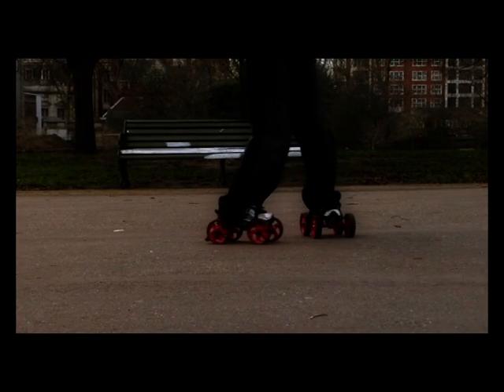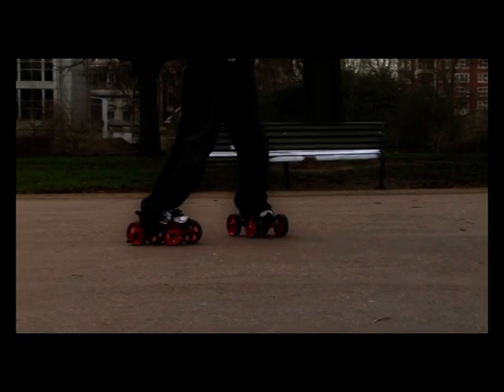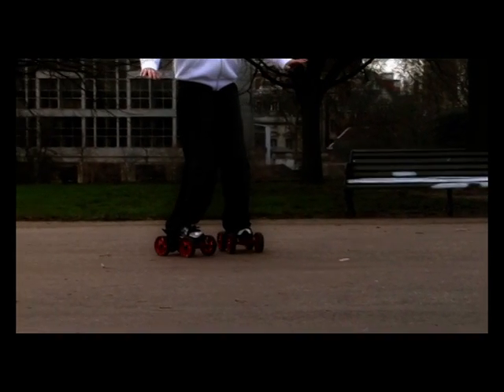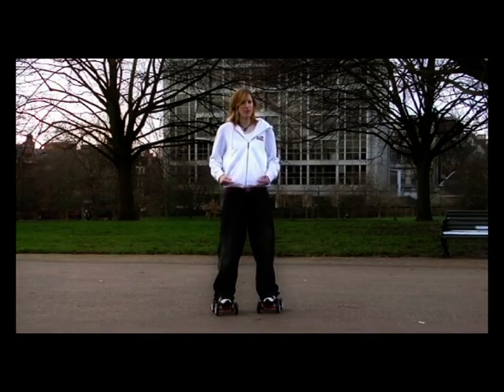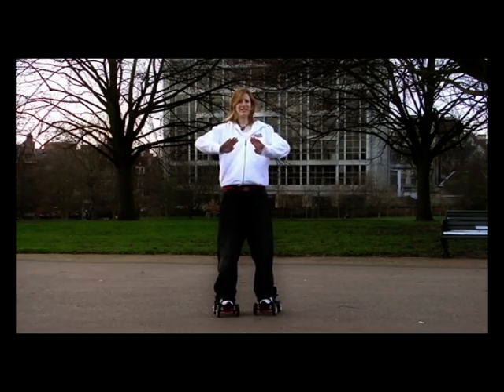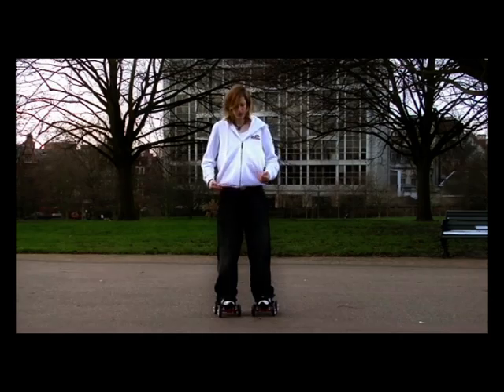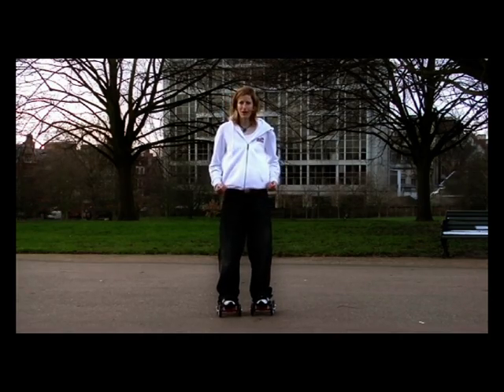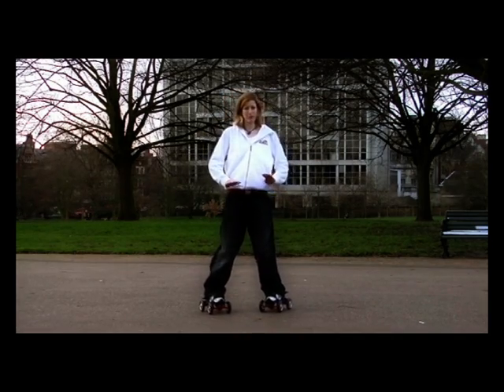Skorpion Instructional Video: Skating Backwards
Why skate forwards when you can go backwards? If you're new to Skorpions, this video teaches you how to skate backwards